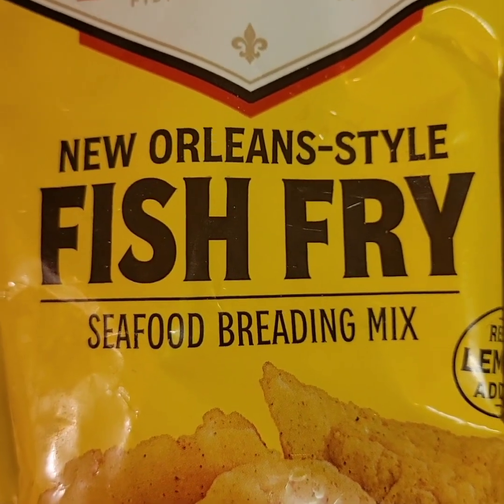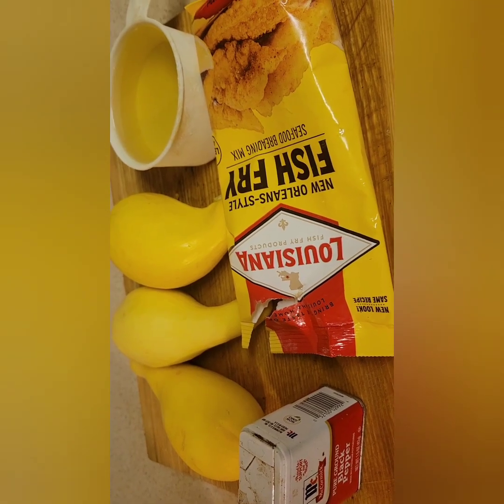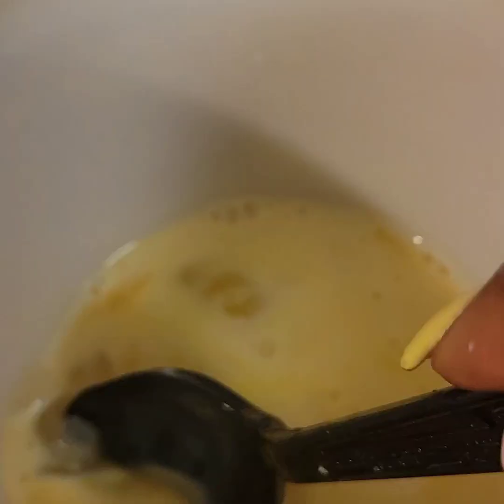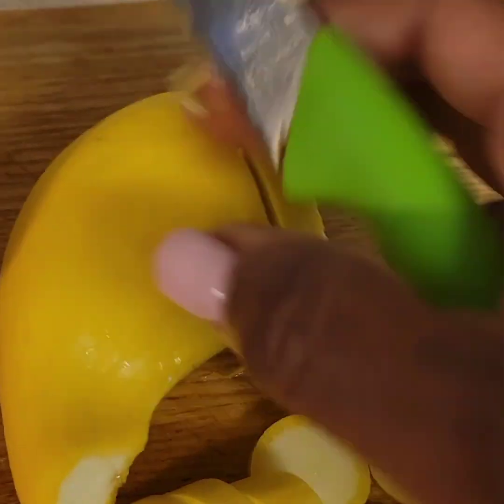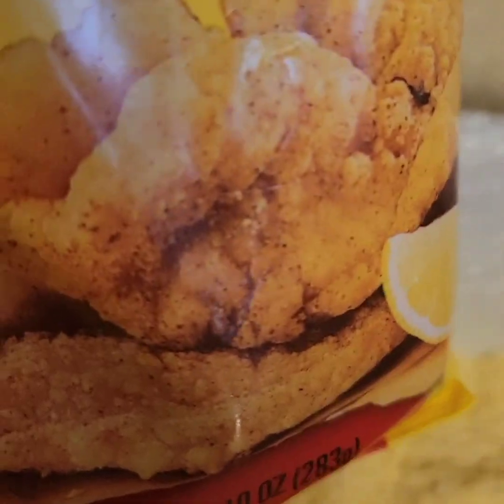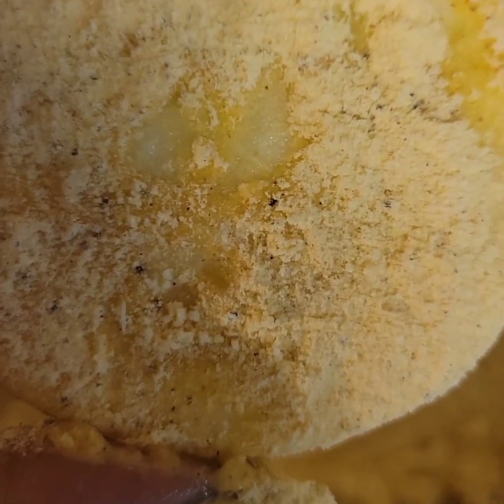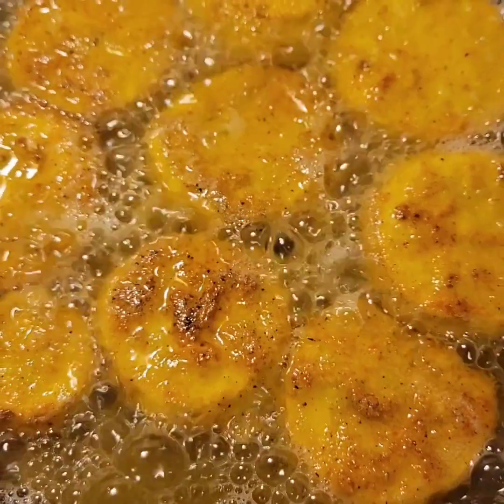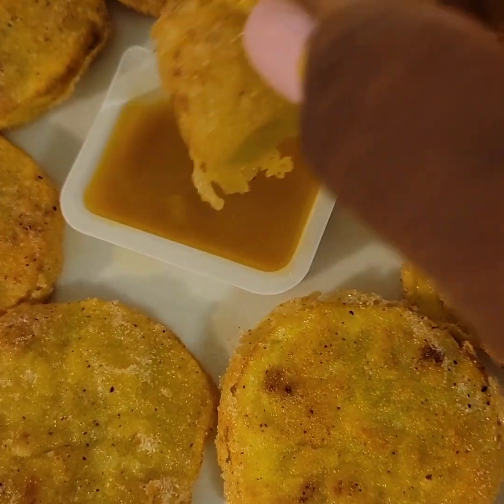The squash pattie that taste like meat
Try this trick and you will forever love vegetables